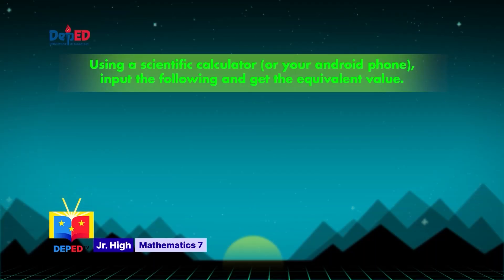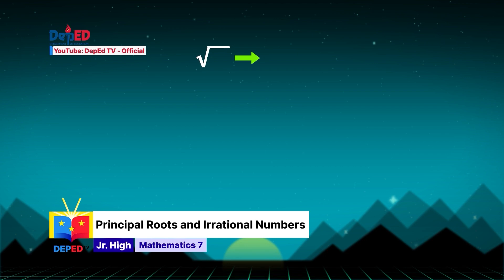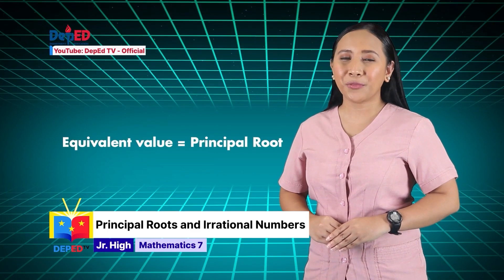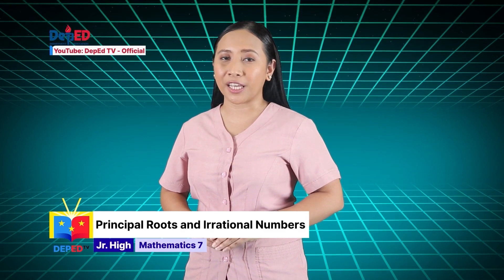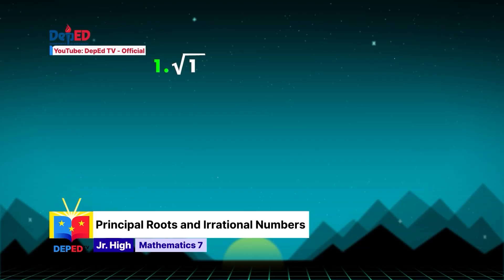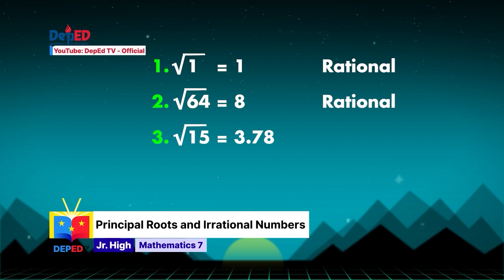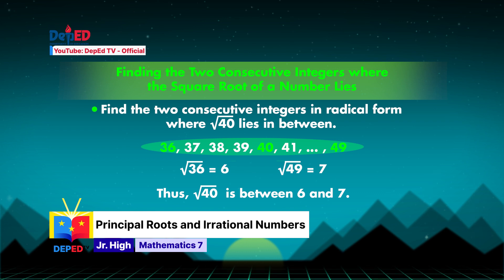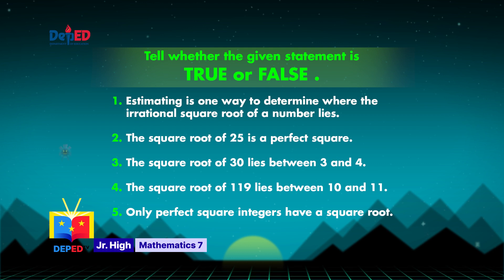Grade 7 Math Q1 Ep 12 Operations on Rational Number (cont.)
Quarter 1
Episode 12 : Operations on Rational Number (cont.)
Teacher : Jobelle Mostoles